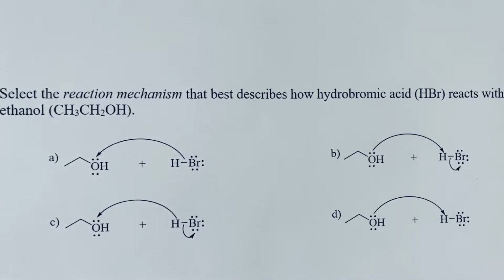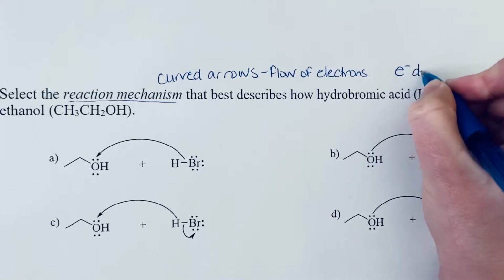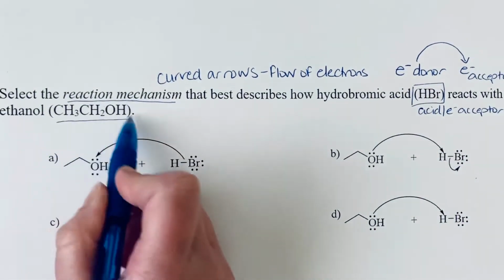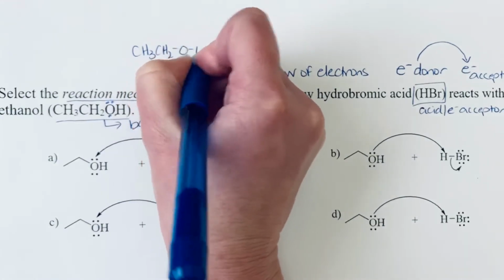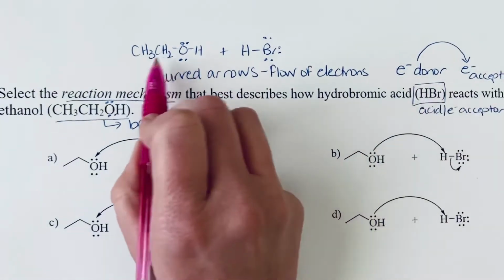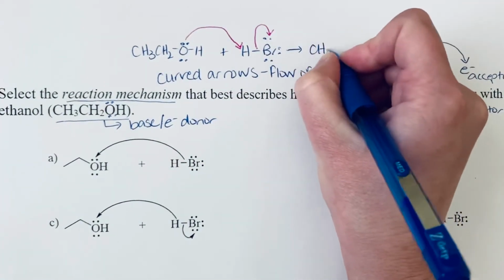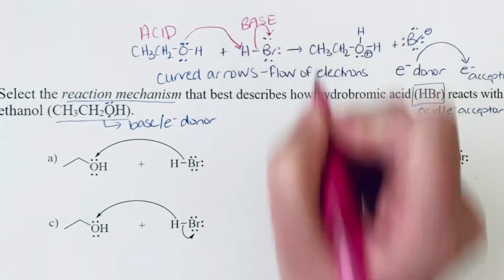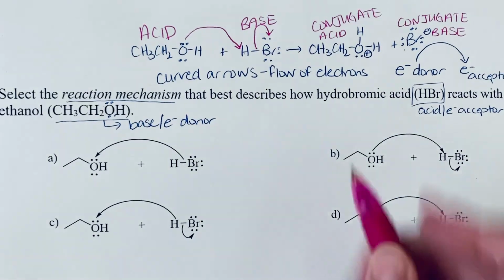Curved arrows acid/base example 2